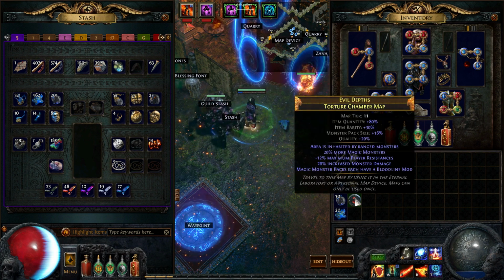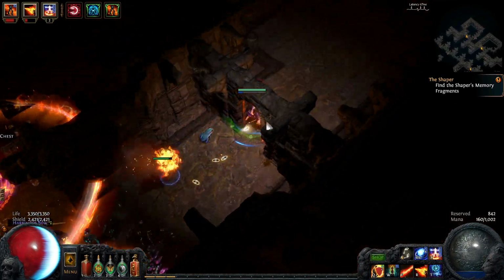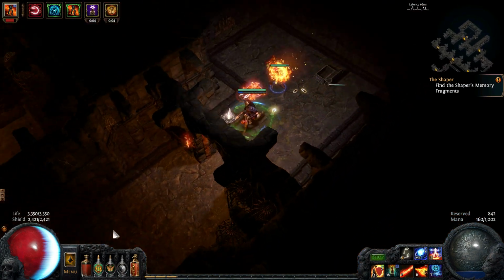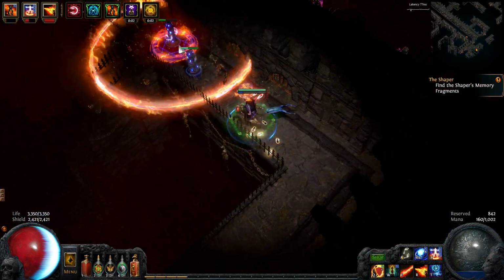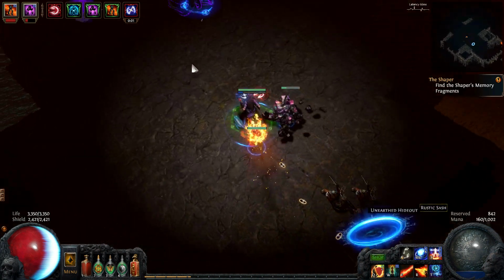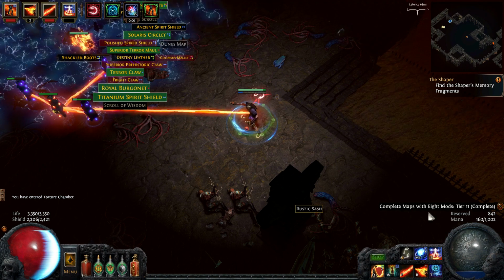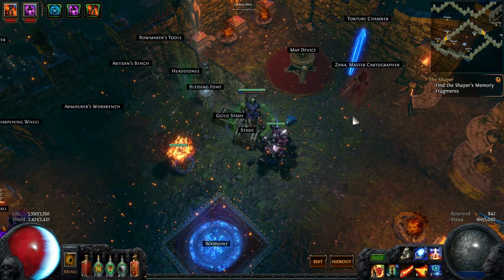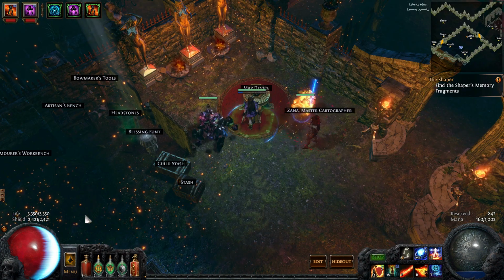Let's Play Path of Exile, Blind [Ep 75] - The Torture Chamber Map | Patch 2.6 Legacy League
Let's Play Path of Exile, Blind as a Witch ascended to an Elementalist! I'm playing a Witch on Patch 2.6 in the Legacy League for my first playthrough of Path of Exile. In this episode, the Elementalist Witch does her second corrupted map, the Torture Chamber Map. After finishing the Torture Chamber Map, the Witch does some more maps!

Hopefully I'll get some more unique maps to show off for you guys!

Elementalist Witch in this Video: Rurumiki